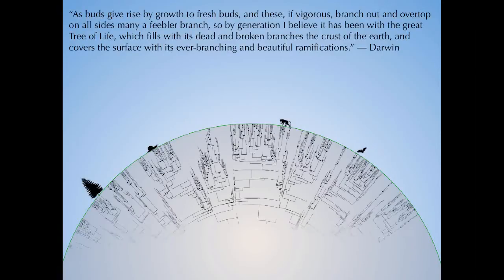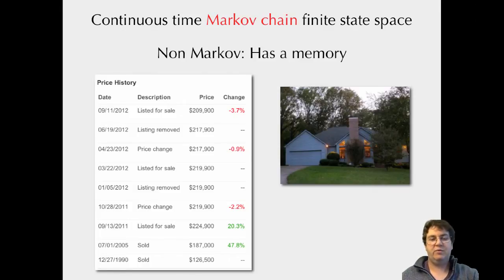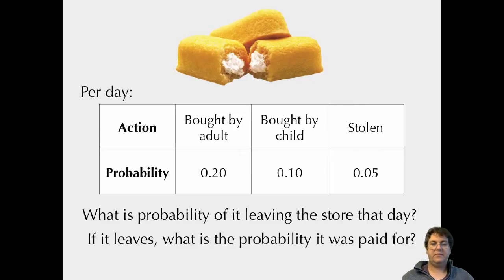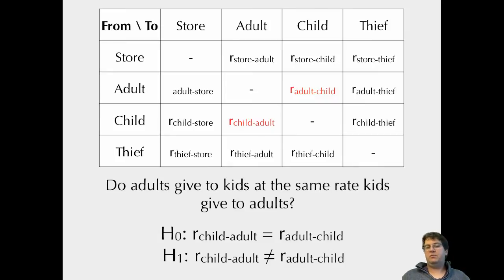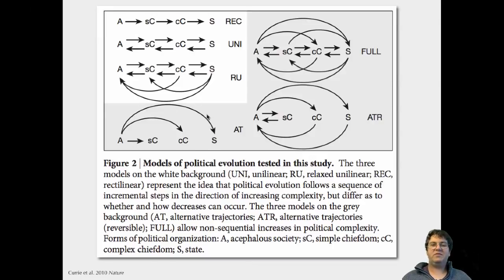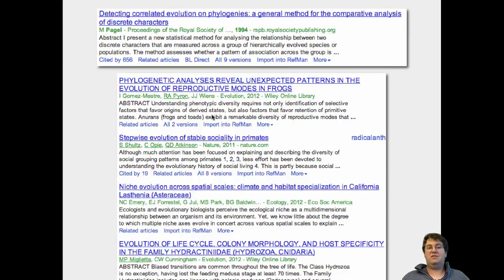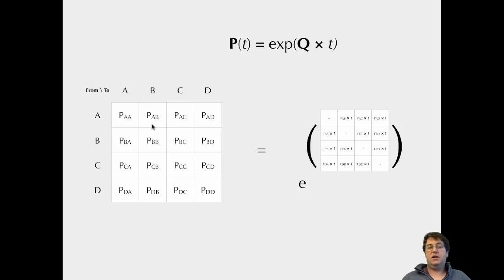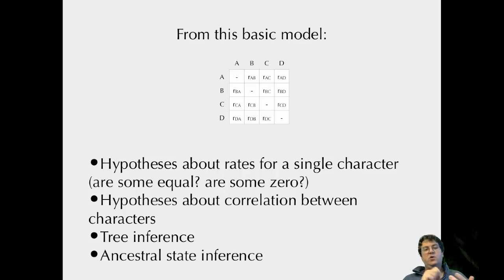Discrete trait evolution, basics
The basics of discrete trait models, which are used for modeling DNA evolution, trait correlation, single trait evolution, and more.